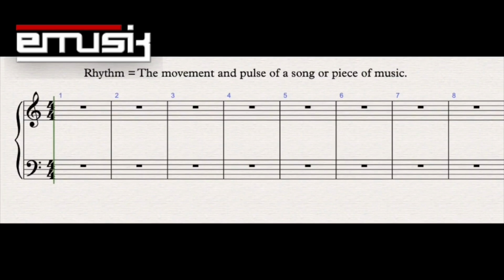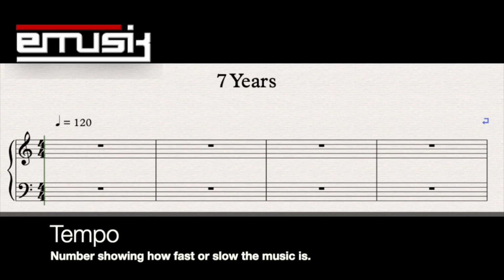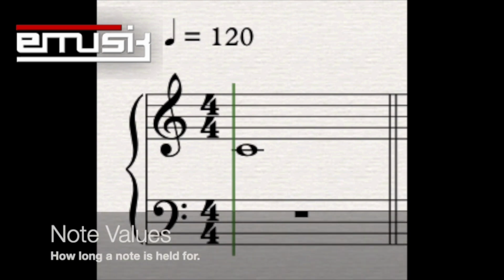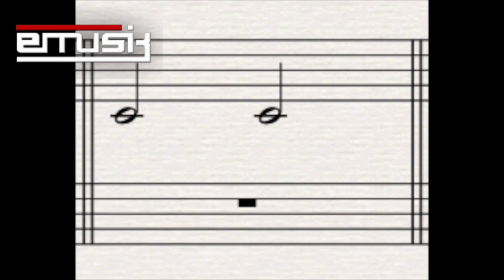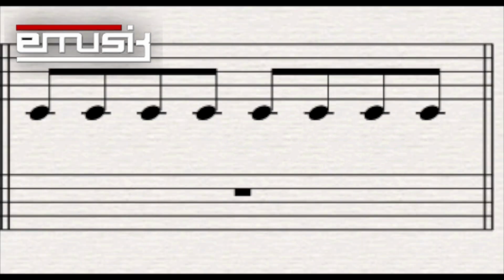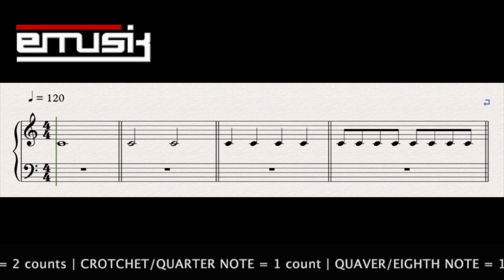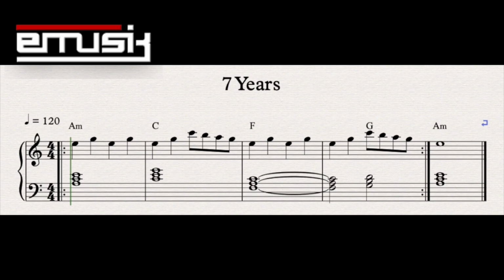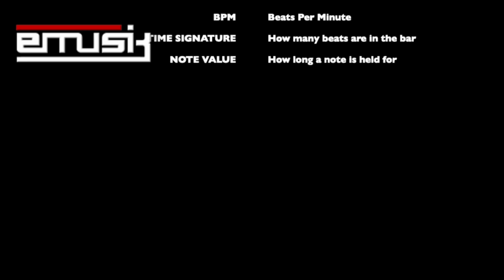EMUSIK's FREE Piano Lesson with CY ATKINSON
An Introduction to Piano using the song '7 Years' by Lukas Graham.

We will focus on 5 Key Terms:

1. Harmony
2. Middle C
3. Melody
4. Chords
5. Rhythm